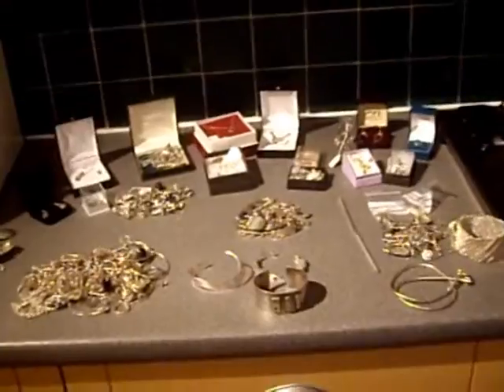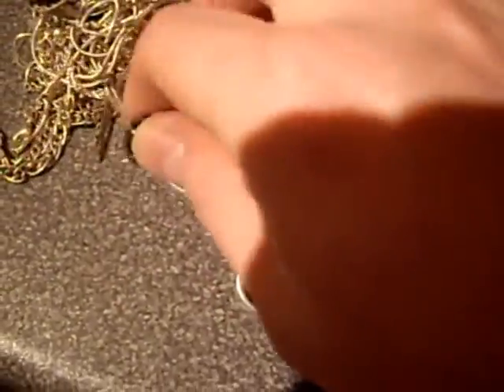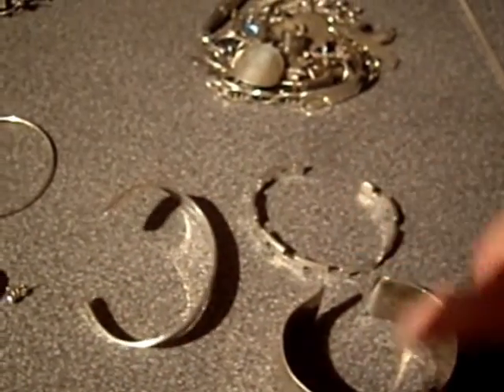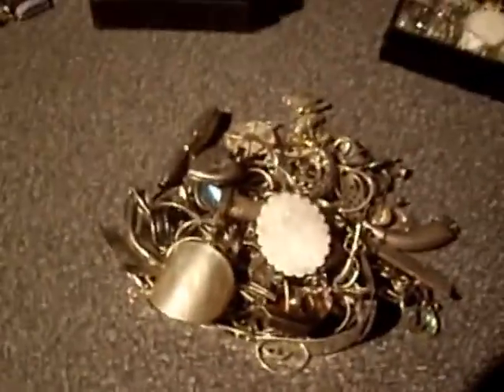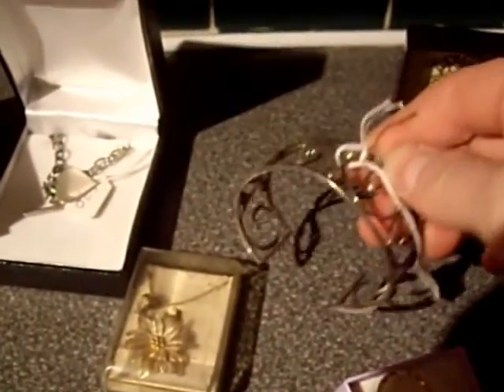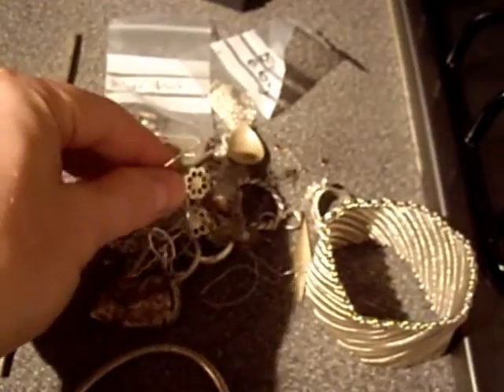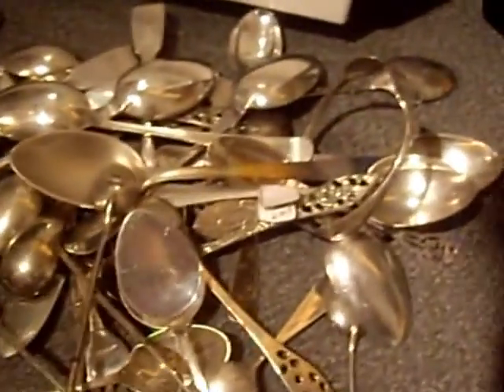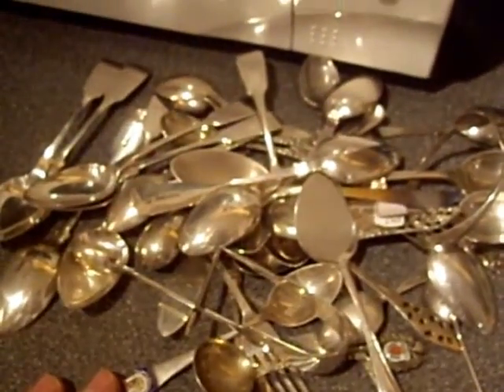English picker Haul No 50- My silver jewelery collection- silver stacking porn, 6 months of picking